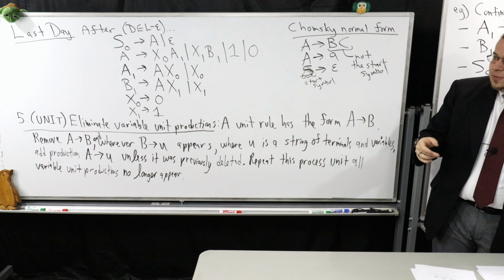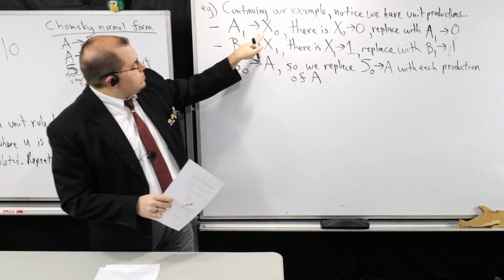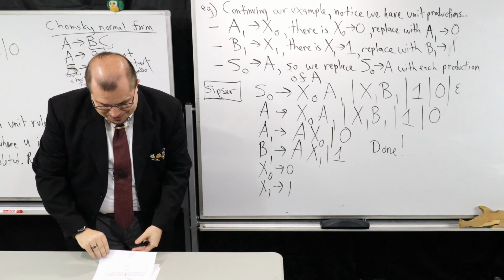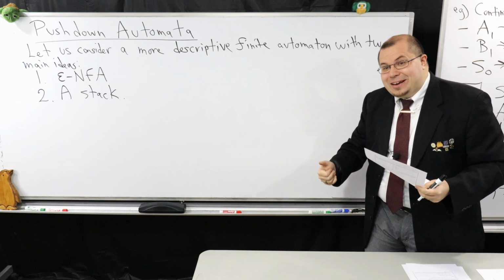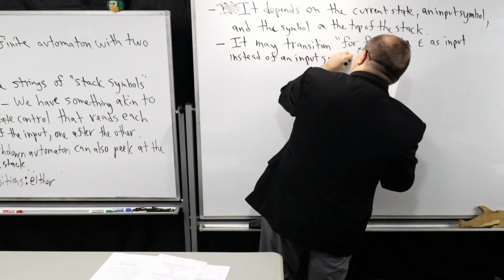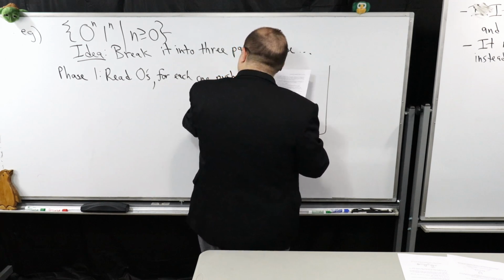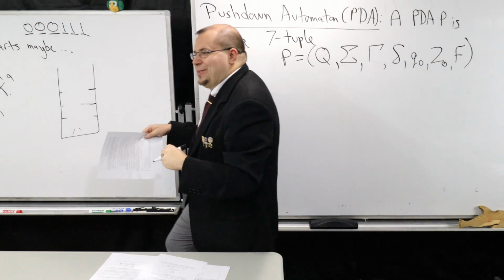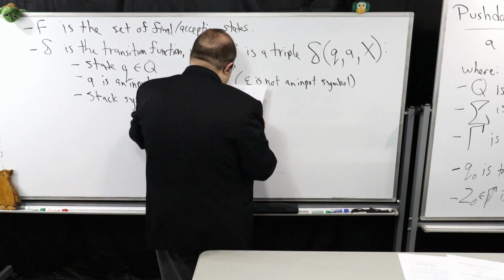F2021 CS 411/811 Lecture 20 (Chomsky Normal Form (Part 2), Intro to Pushdown Automata)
In today's class, we wrapped up things with Chomsky normal form conversion, then we moved onto pushdown automata (PDA).  We will finish the definition of a PDA next time.

Time Stamps:
0:00 Opening/Chomsky Normal Form
18:27 Pushdown Automata
42:04 Definition of Pushdown Automata (Part 1)